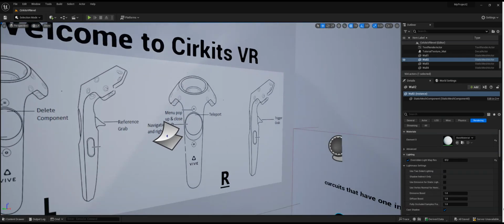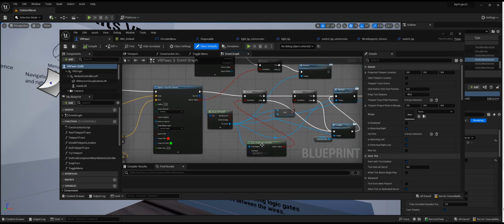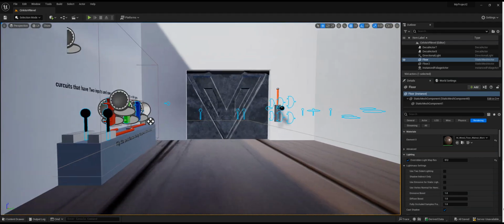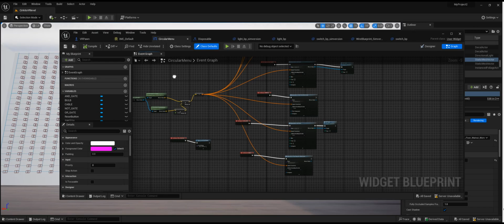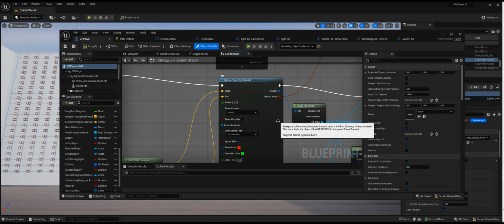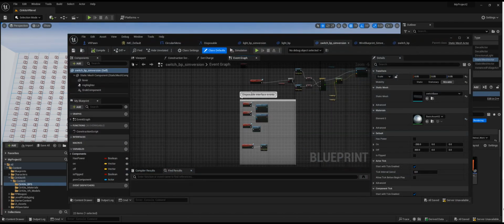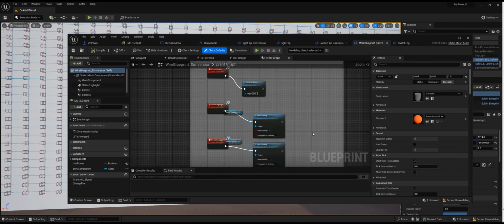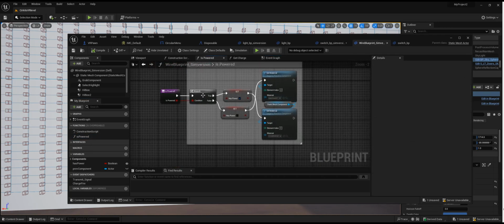Cirkits VR Group2 Code Walkthrough